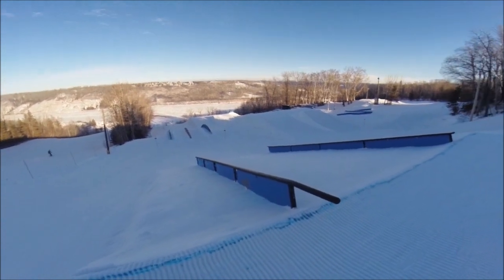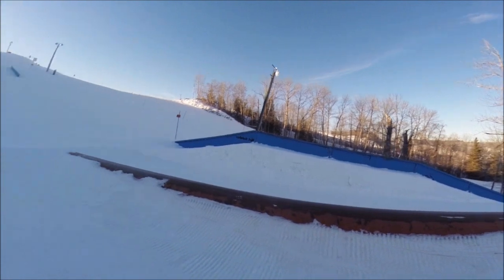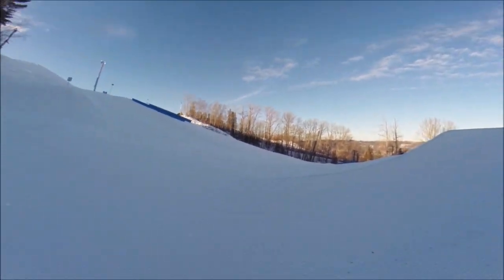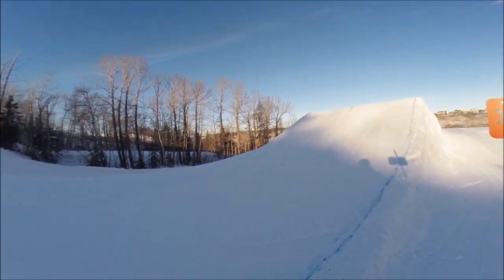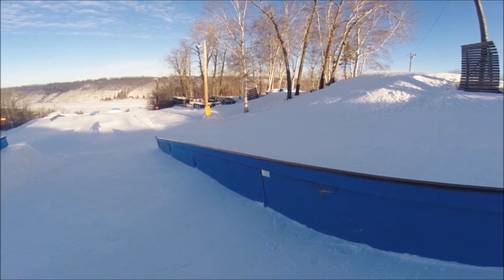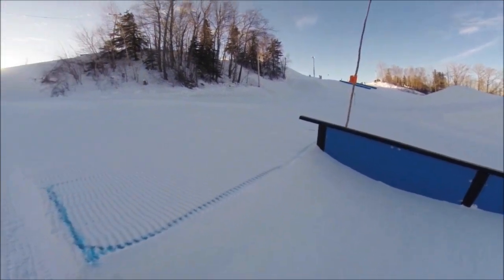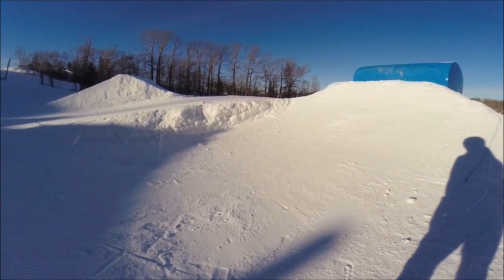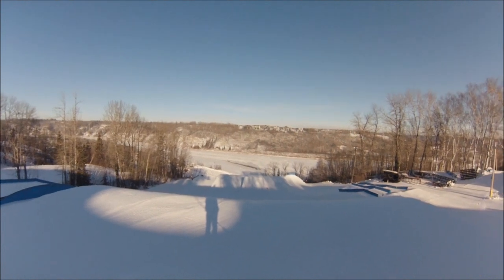Big Park Showcase 2018/2019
Big Park showcase a walk through and description of the features have fun :)